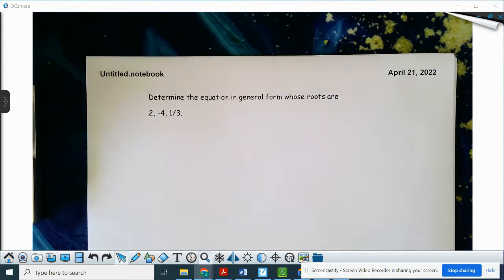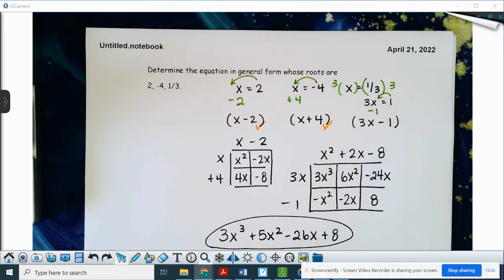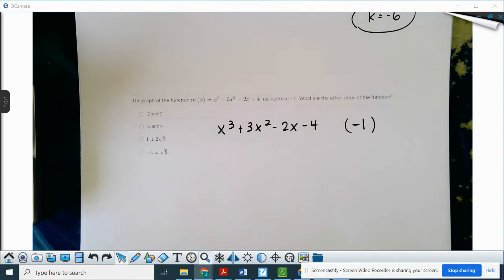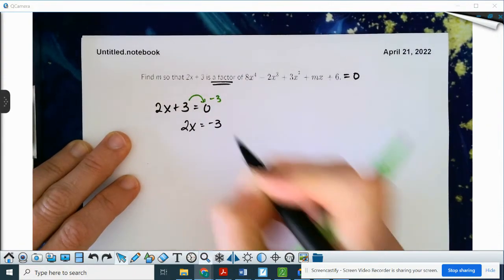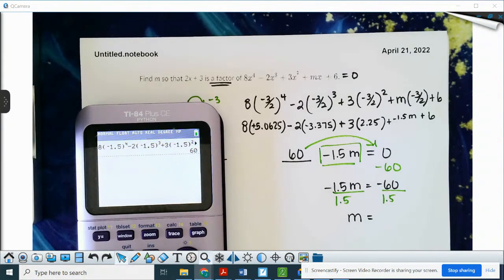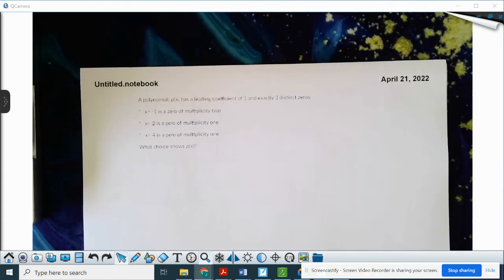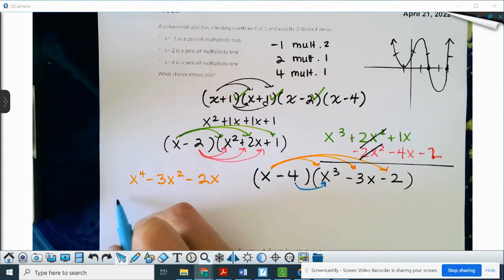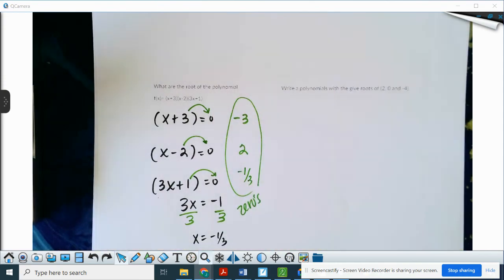Polynomial Quiz - Answers Part 1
All things polynomials Math 3